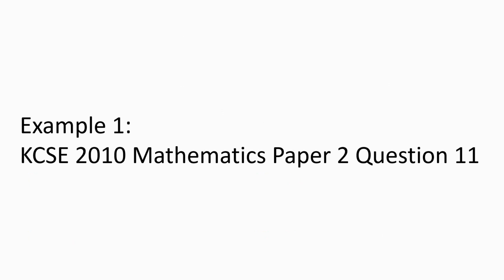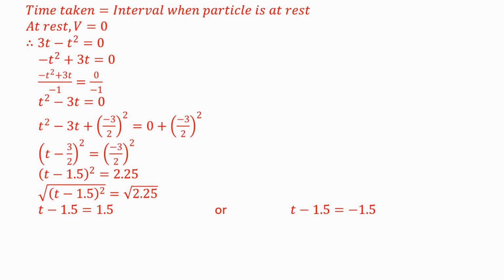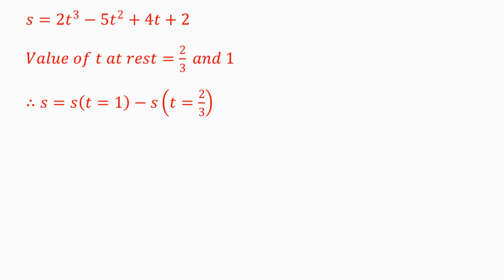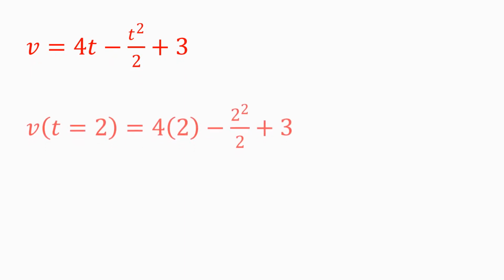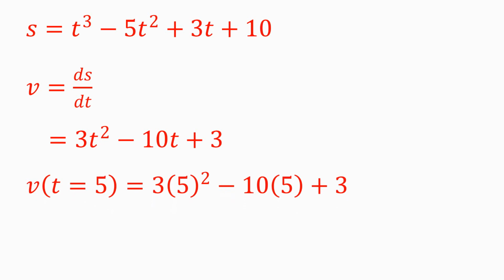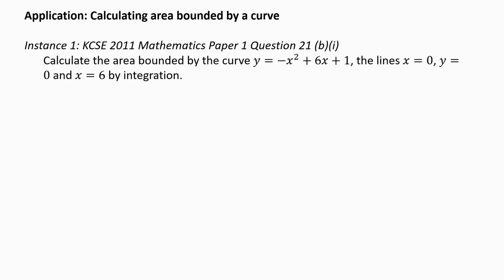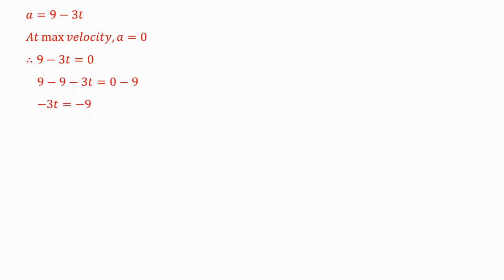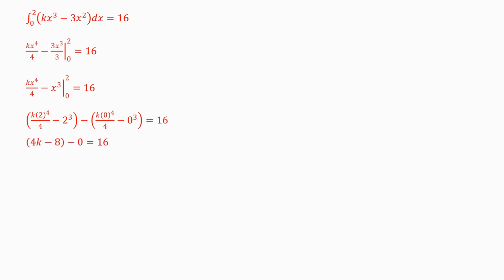Integration and Differentiation - KCSE Mathematics Revision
kcseRevision An in-depth revision guide on the integration and differentiation topics using examples from past KCSE papers.

Integration and differentiation are mainly used in calculating acceleration, velocity and distance or displacement. Integration is also used in finding the area under a curve.